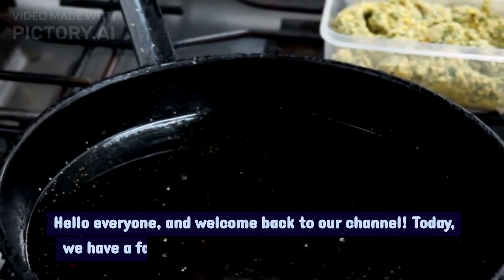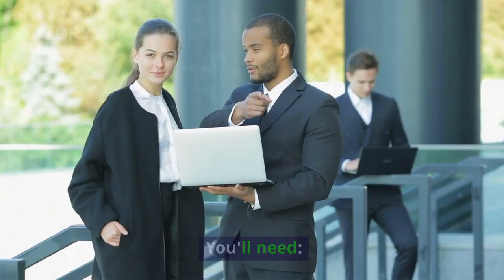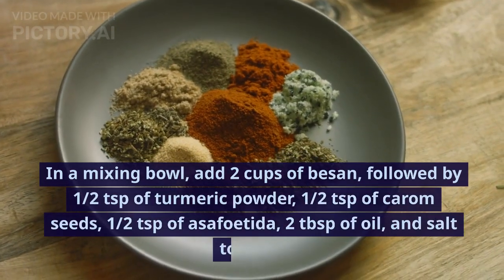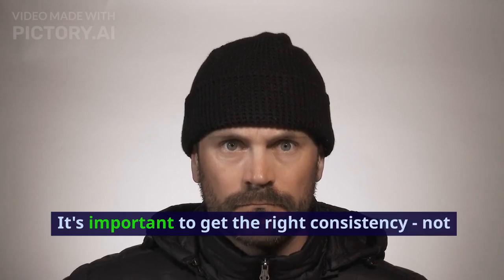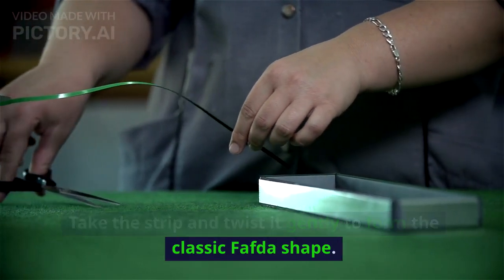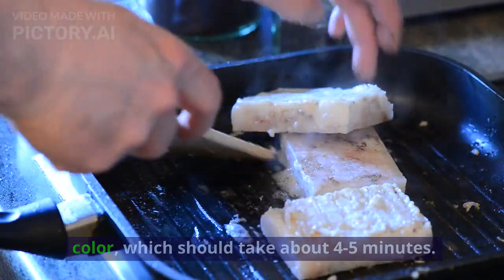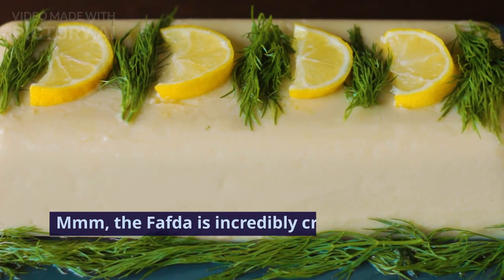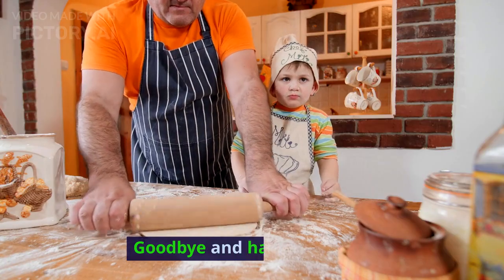Fafda The Perfect Snack for Tea Time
In today's video, we're diving into the world of "Fafda," the perfect snack to accompany your favorite cup of tea.

Fafda, a popular Gujarati snack, is known for its crispy, thin texture and unique flavor. We'll take you on a culinary journey to explore what makes this snack so special and how you can recreate it at home. Whether you're a tea enthusiast or simply looking for a delectable snack, this video is for you!

In this video, we'll cover:

A brief history and cultural significance of Fafda
Step-by-step instructions on how to make Fafda from scratch
Tips and tricks for achieving that perfect, crispy texture
Creative serving ideas and dipping sauces to enhance your tea-time experience
The best tea pairings to complement your Fafda
Join us as we uncover the secrets behind this iconic snack and elevate your tea time to a whole new level.